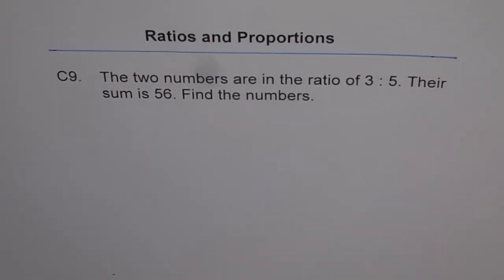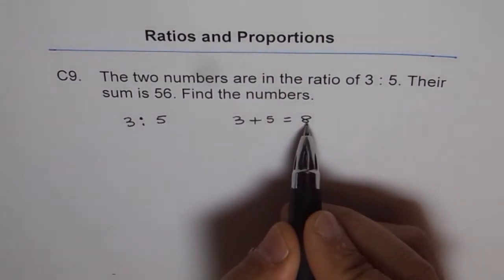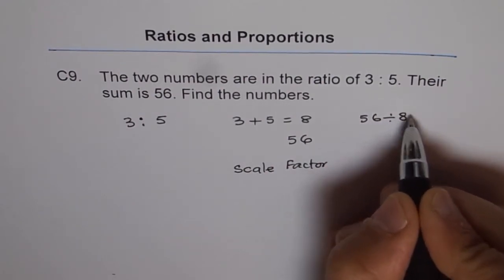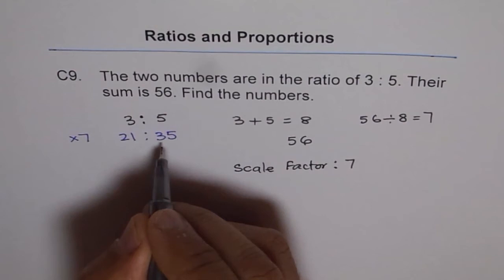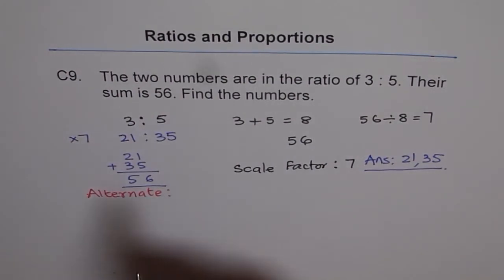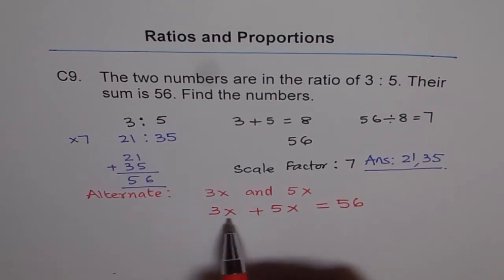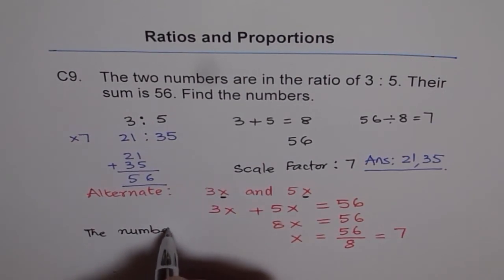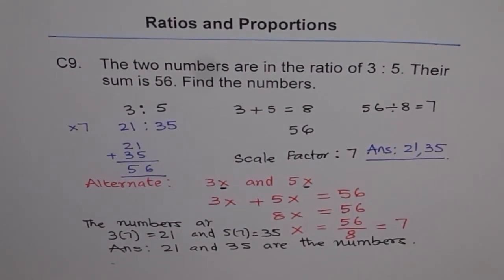Find the two numbers which are in ratio 3 to 5 with sum as 56